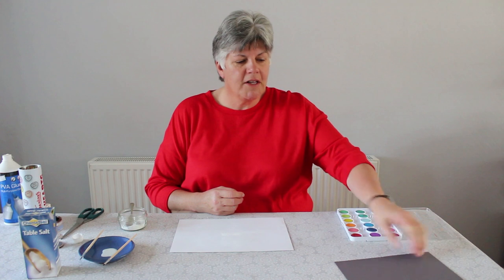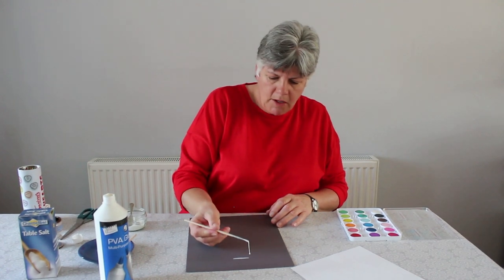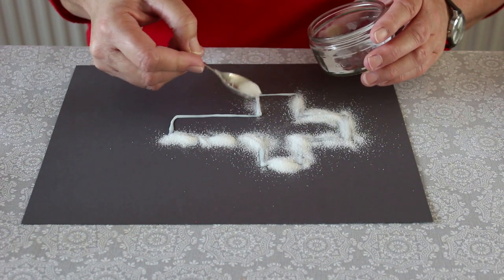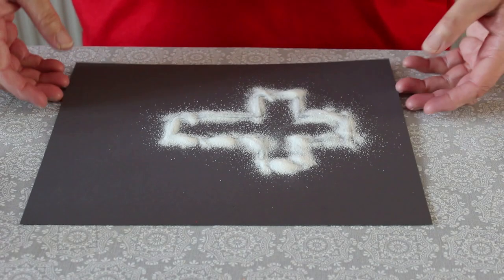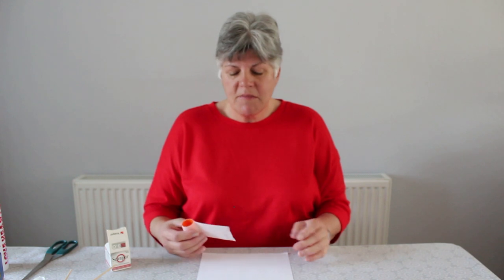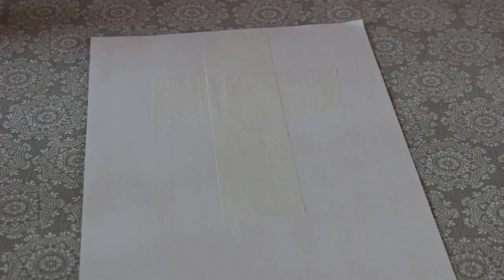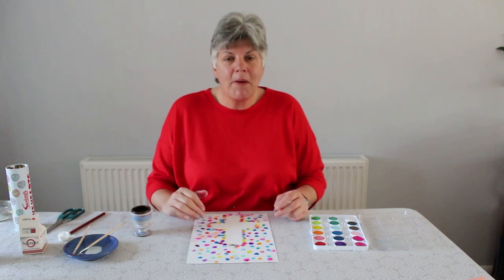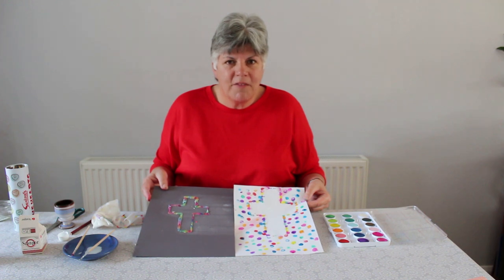Craft with Catherine - make a colourful cross!